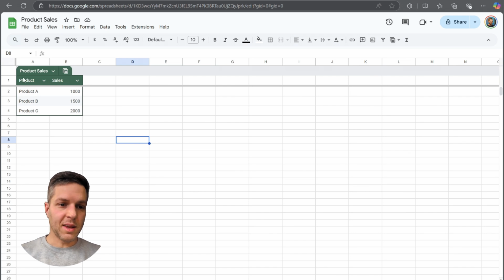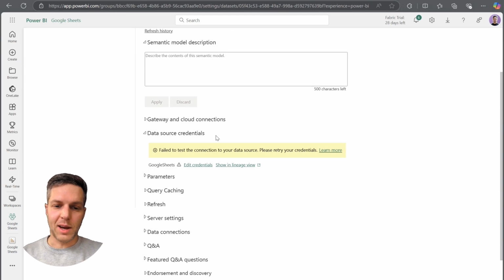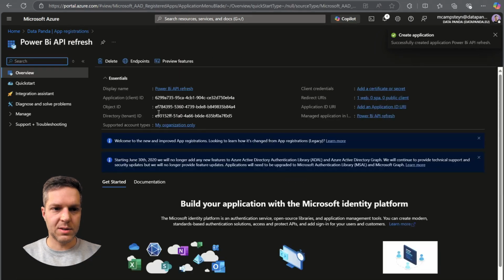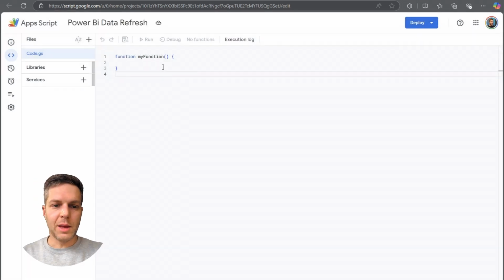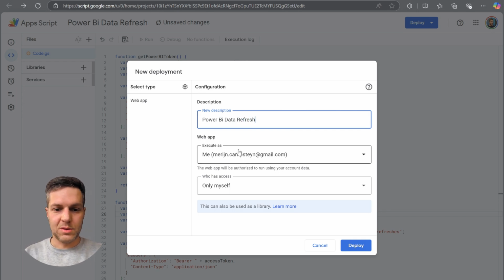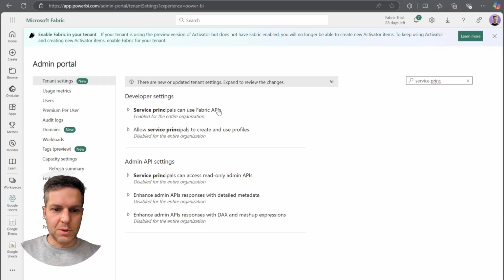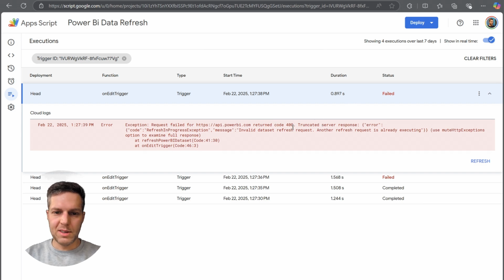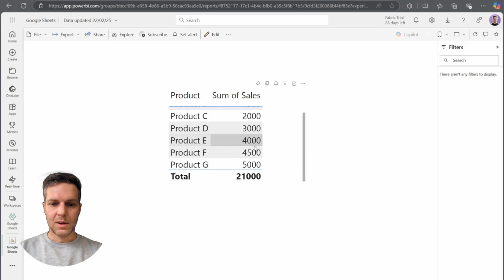Automate Power Bi data refresh with Google Sheets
In this episode we'll set up an automated data refresh between Google Sheets and Power Bi. Whenever there's an update of the Google Sheet data source we'll trigger a refresh of the Power Bi dataset (semantic model).

In a previous episode we used Power Automate to create an automated data refresh between an Excel on SharePoint Online and Power Bi using Power Automate. Power Automate doesn't have a trigger for Google Sheets. That's why we'll use an alternative approach using Google Apps Script.

00:00 - Introduction
00:29 - Load data from Google Sheets
05:07 - Getting started with Google Apps Script
05:50 - App registration in Azure Entra ID
07:30 - Create Client Secret (Certificates & secrets)
08:58 - Set API permissions for our app registration
10:00 - Program refresh logic in Google Apps Script
15:45 - Add app registration to the Power Bi (Fabric) workspace
16:58 - Verify developer settings in the Power Bi (Fabric) admin portal
17:32 - Fix Google Apps Script and verify execution
18:17 - Set On Edit trigger in Google Apps Script
19:43 - Verify execution
20:55 - Make the code more robust and queue changes